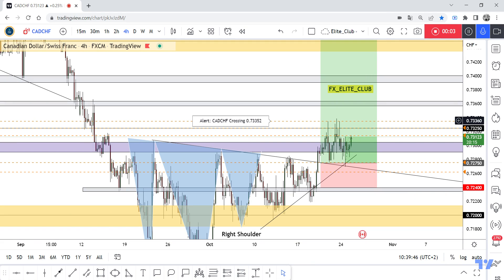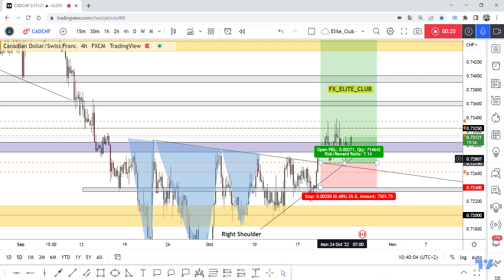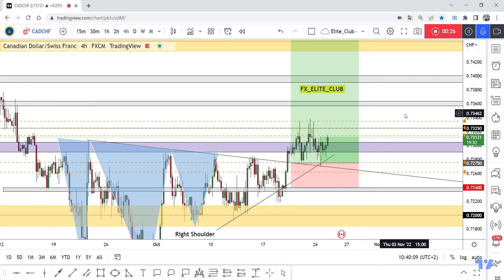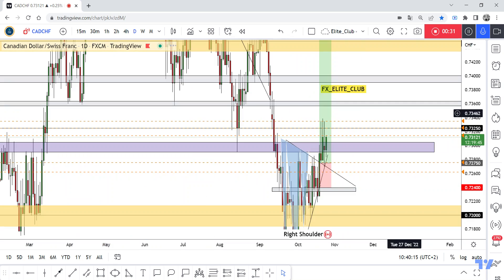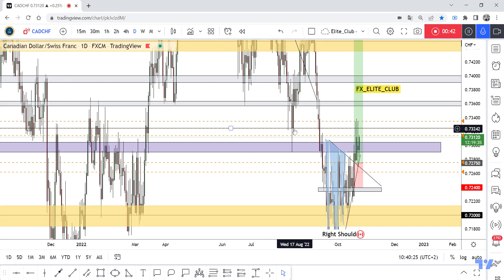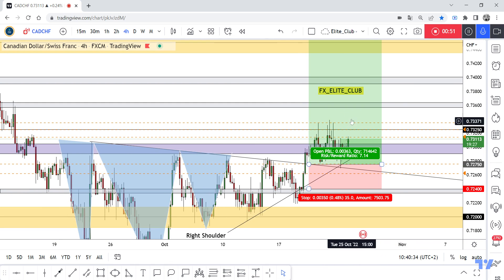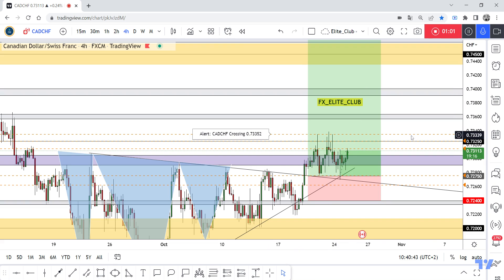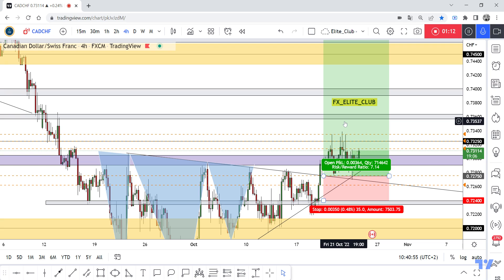CAD/CHF Running In 40 Pips 0Drawdown , New Entry Added After D